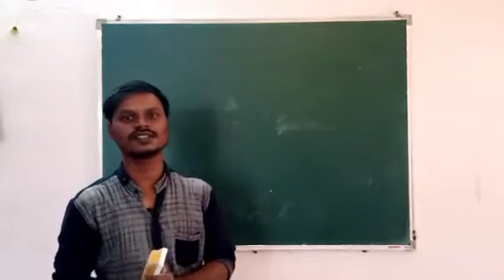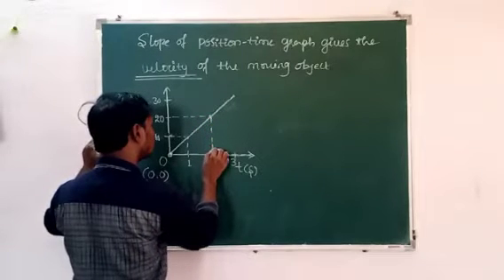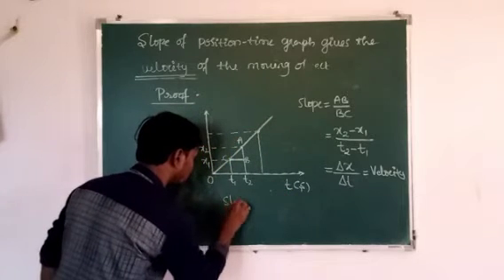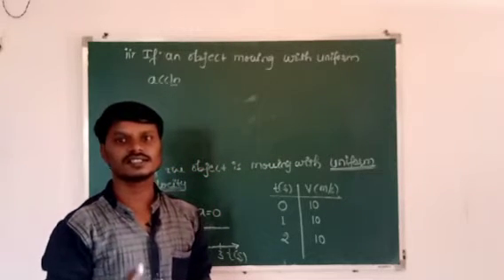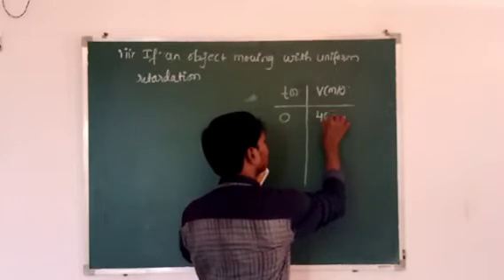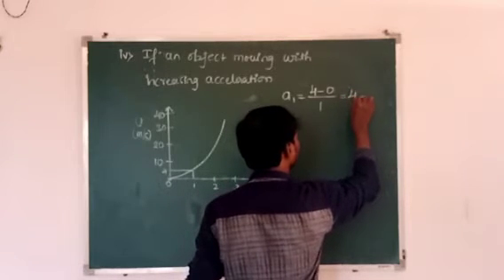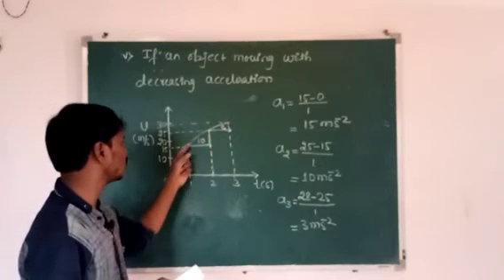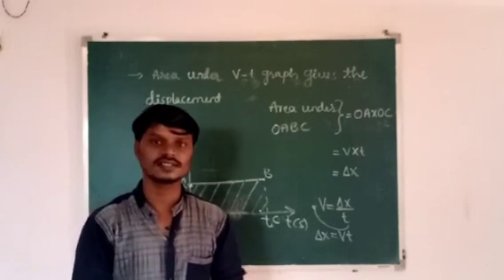L#16 | Class 11 | Motion in 1D